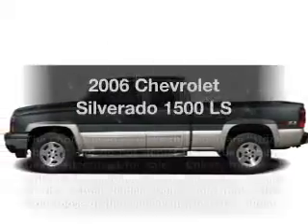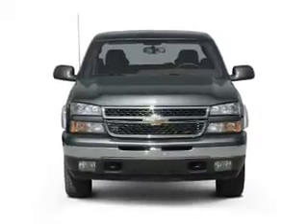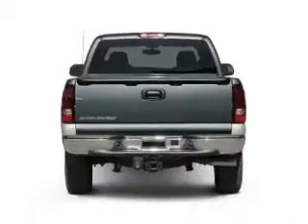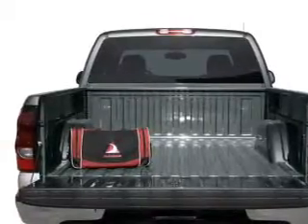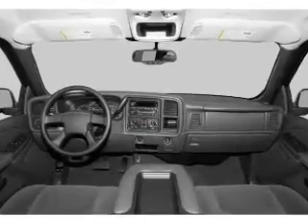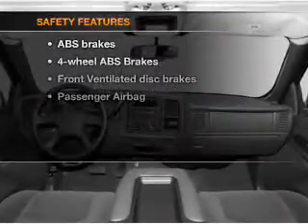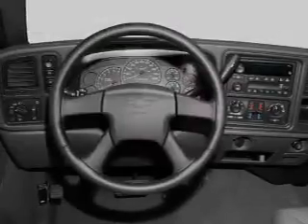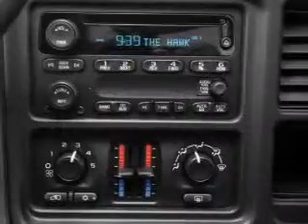2006 Chevrolet Silverado 1500 - London KY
Year: 2006
Make: Chevrolet
Model: Silverado 1500
Trim: LS
Engine: 4.8 liter 8 cylinder 16 valve
Transmission: 4-Speed Automatic
Color: Gray
Mileage: 99166
Address: